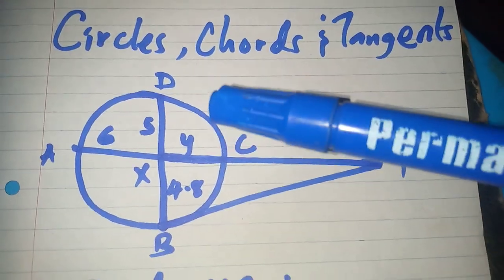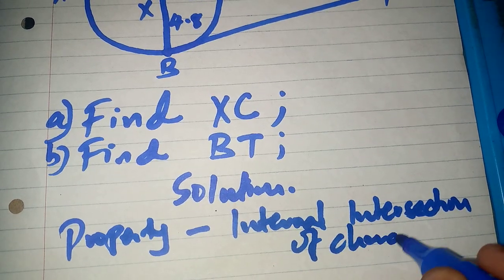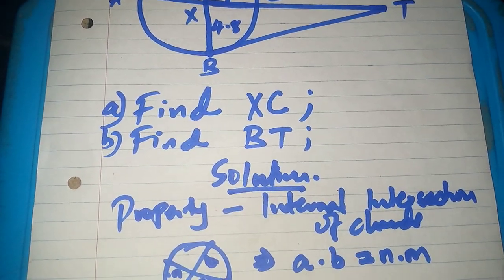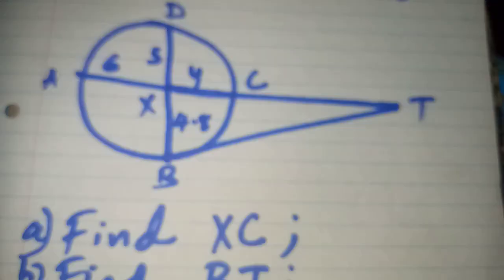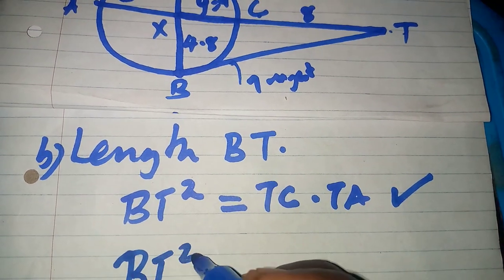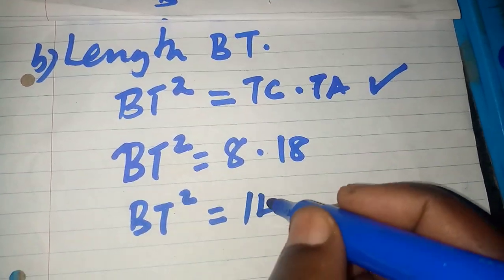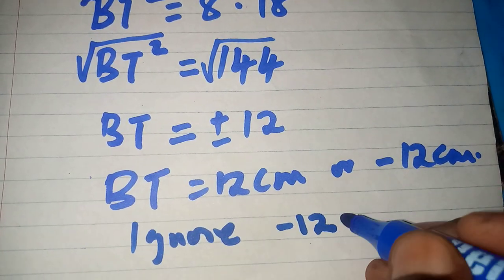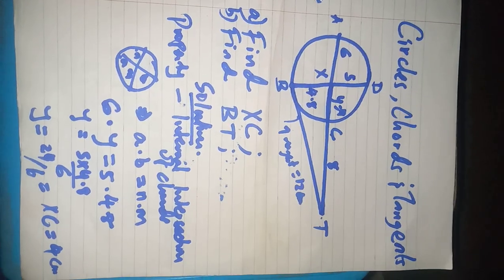CIRCLES, CHORDS AND TANGENTS